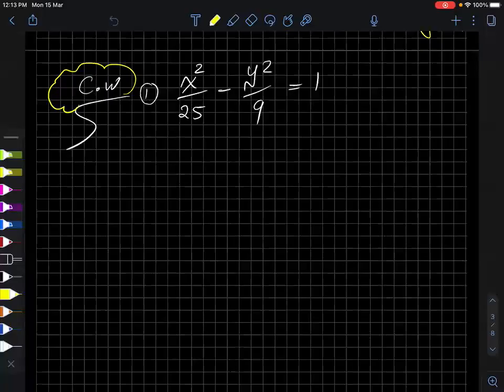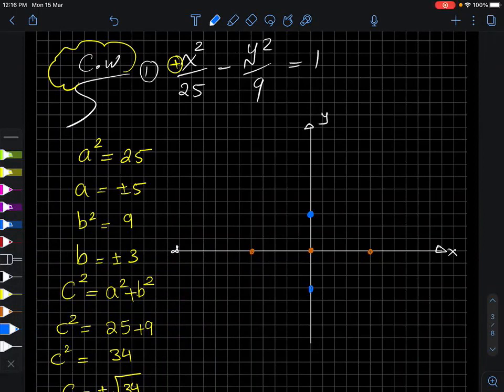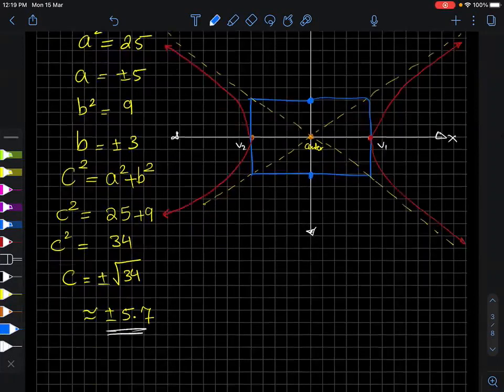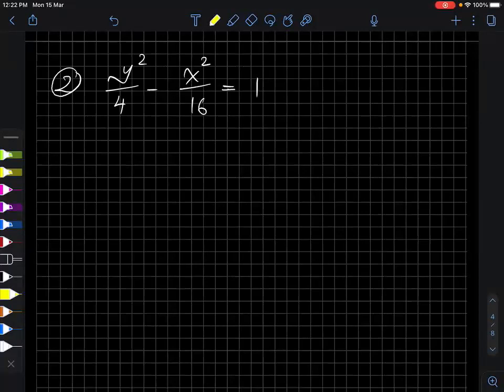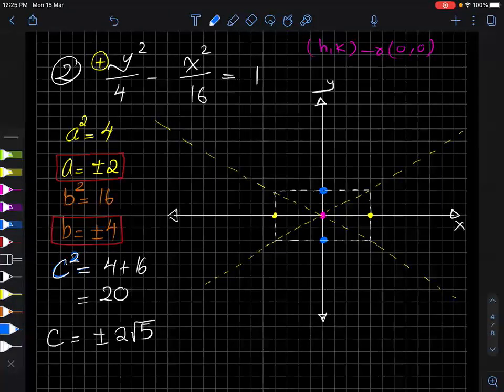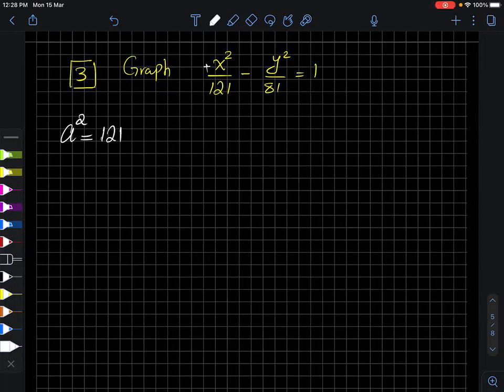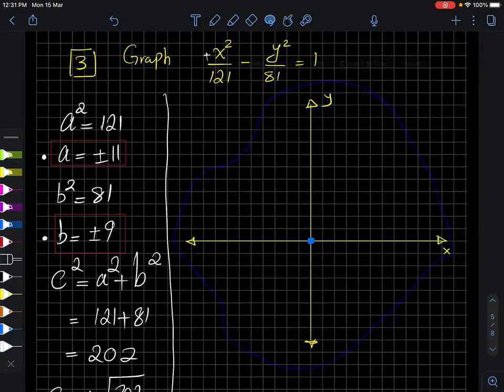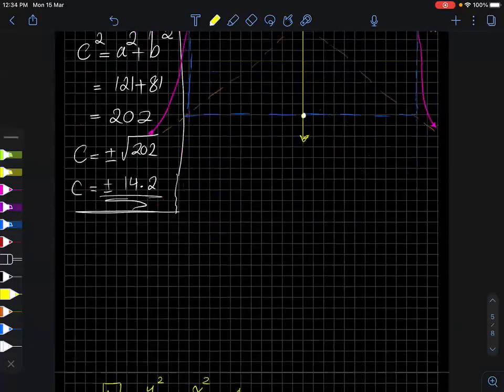HYPARABOLAS - PART 2 - MR.HAJAJ